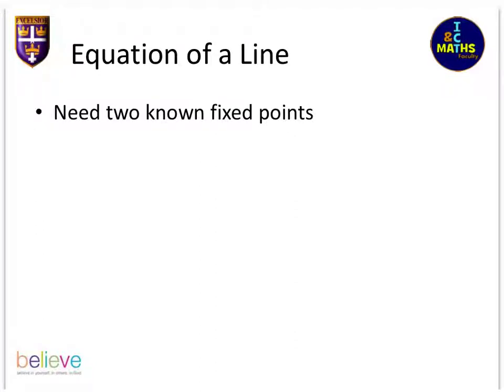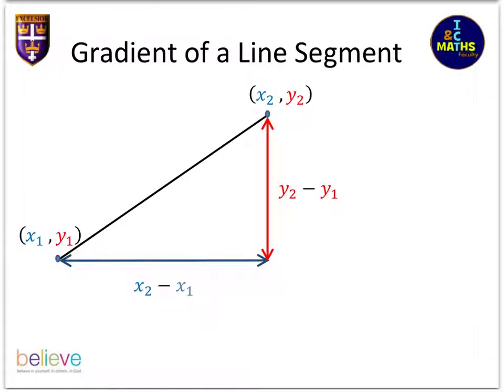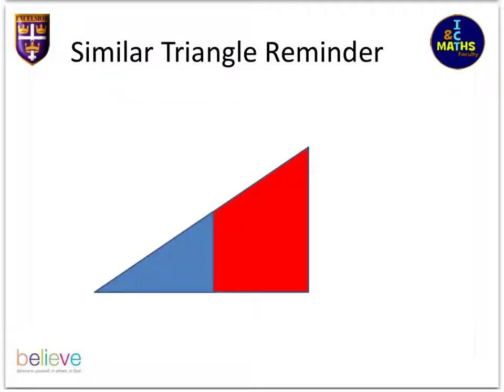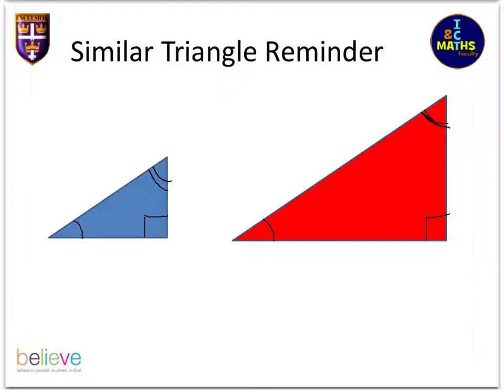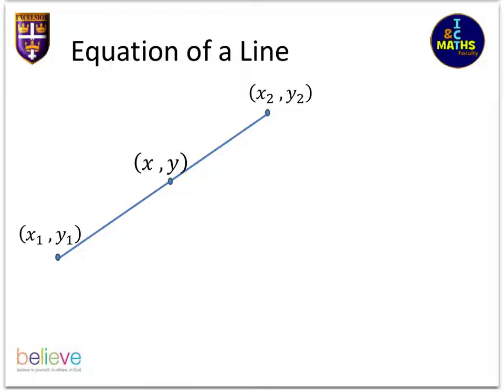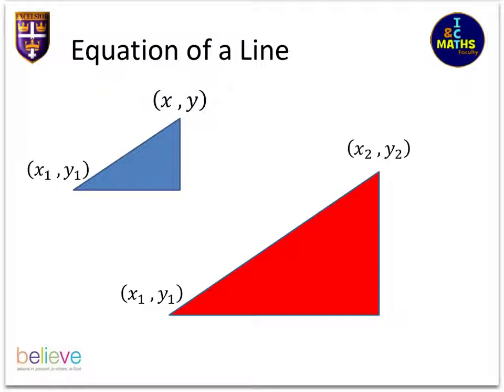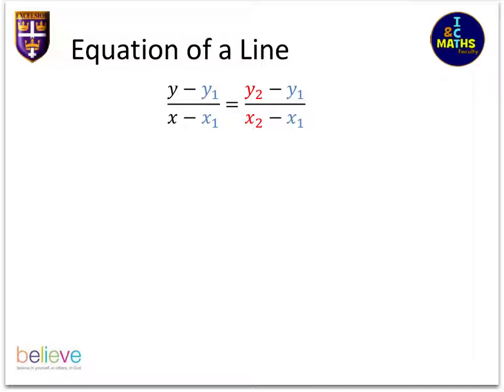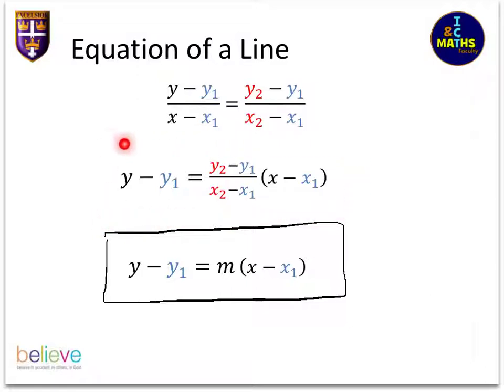C1 Equation of a Line Between Points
Explaining how you can find the equation of a straight line from knowing just two points on the line.